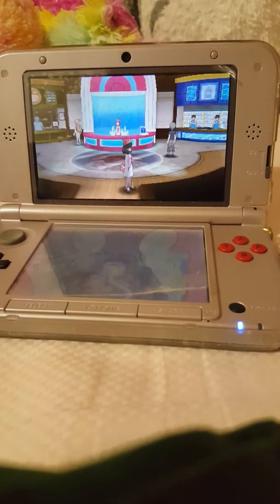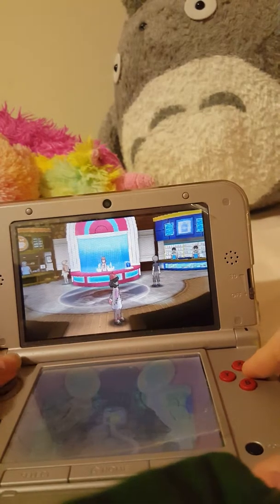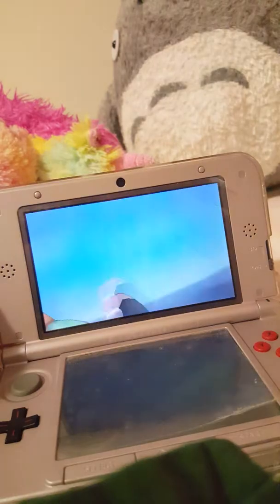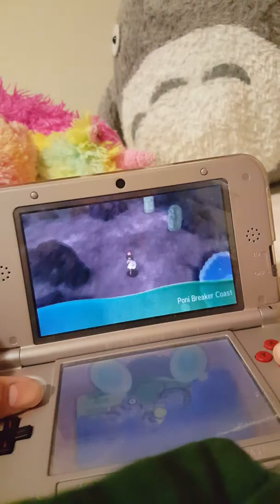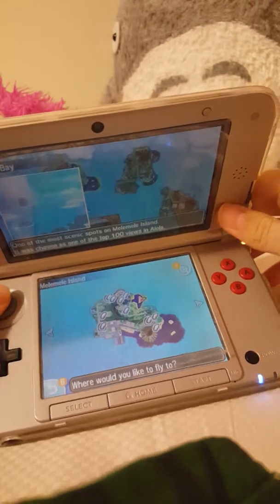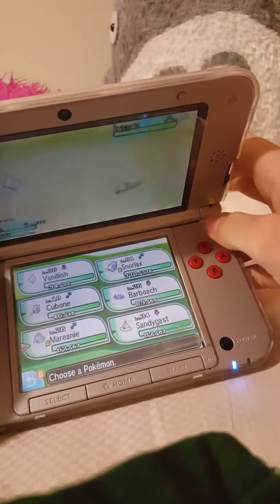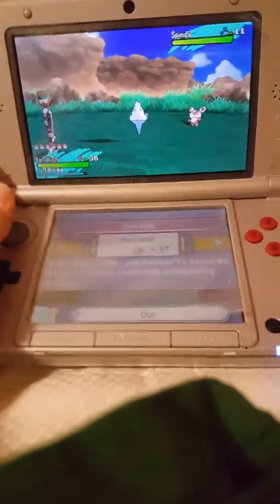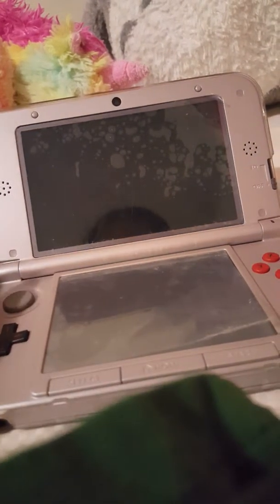Where to catch Sharpedo, Emolga, Rockruff, Shellder,Dhelmise, and more in Pokemon Sun and Moon!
Mychaela does a Sun and Moon location guide.